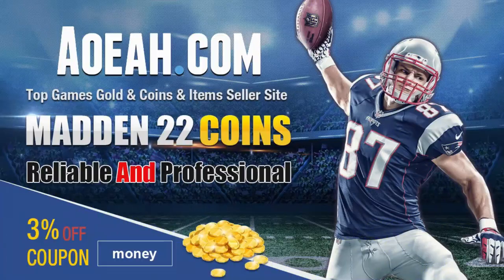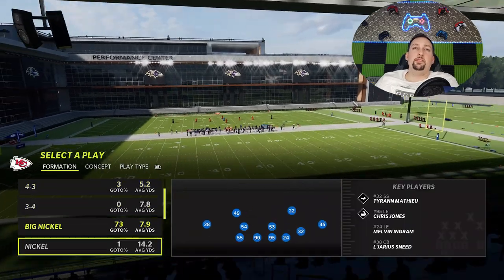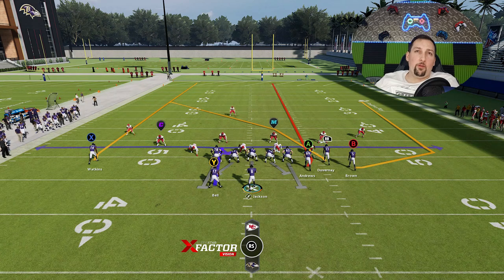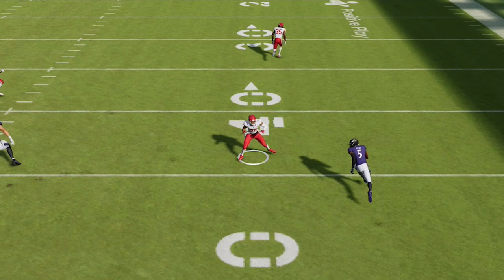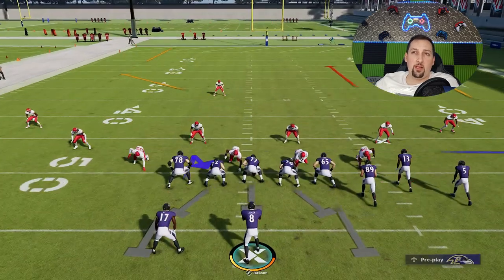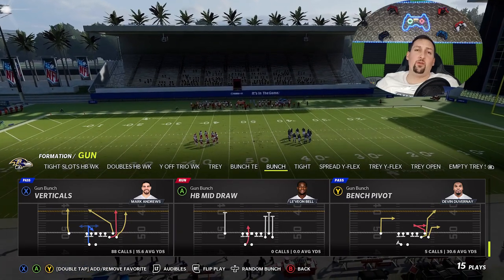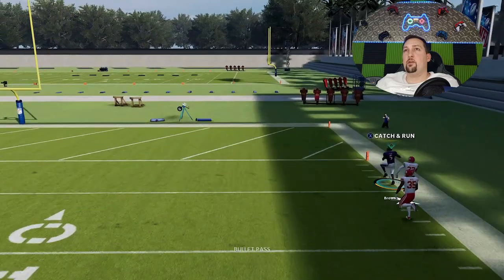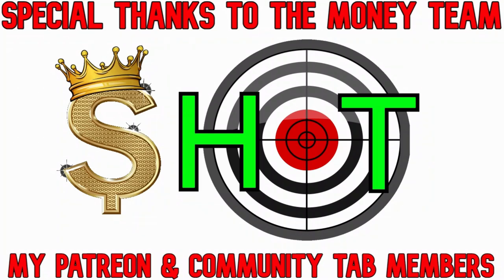THIS IS CHEATING! Biggest POST PATCH GLITCH PLAY in Madden NFL 22! Offense Tips and Tricks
Post patch meta offense? In this video i go over the november 4th update today, madden nfl 22 patch update notes about cover 3 defense. I will show you what changed in the update and how to beat the new cover 3 patch defense for a 1 play touchdown from any offense playbook including the baltimore ravens best offense playbook (ebook below) and the new orleans saints best offense playbook (ebook below) and oakland raiders best offense playbook (ebook below) Madden 22 best offense tips and tricks. madden 22 money plays, madden 22 best plays post patch. madden 22 news, news madden 22

0:00 madden NFL 22 gameplay highlights
0:48 video start offense tips madden 22
1:21 best play madden 22
3:15 glitch play madden 22
5:34 cover 2 zone defense 1 play td
6:20 1 play td vs any man defense

NFC

EAST

NORTH

SOUTH

WEST

AFC

EAST

NORTH

SOUTH

WEST

CHIEFS